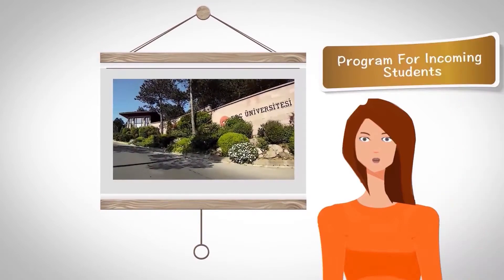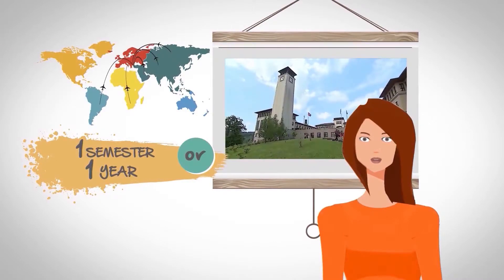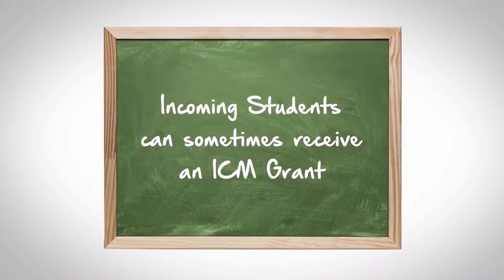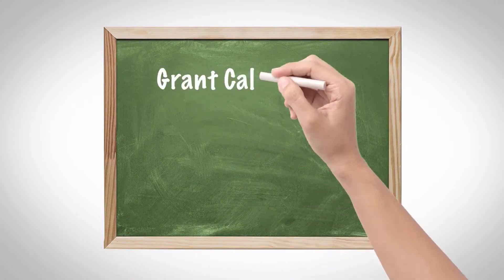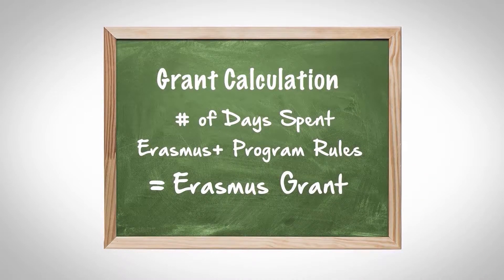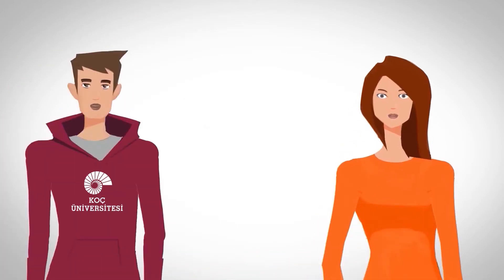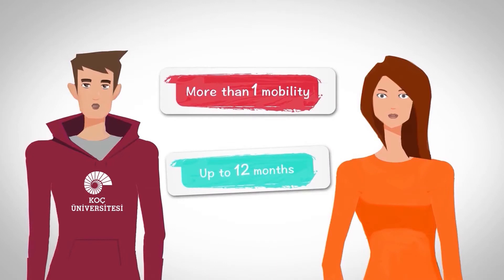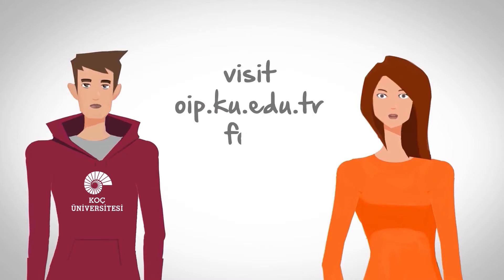Erasmus+ Worldwide Exchange Program Guide for International Students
This video serves as a guide for International Students from our ICM Partner Universities. Mobility duration, grant and other information can be found in the video.